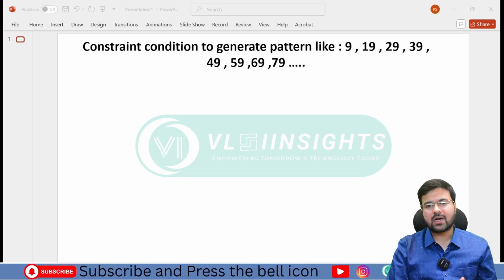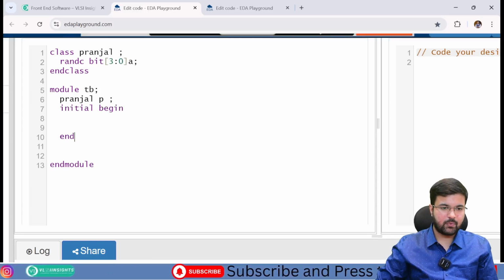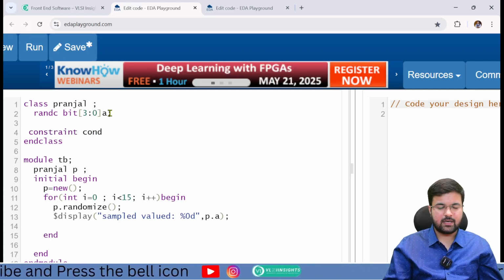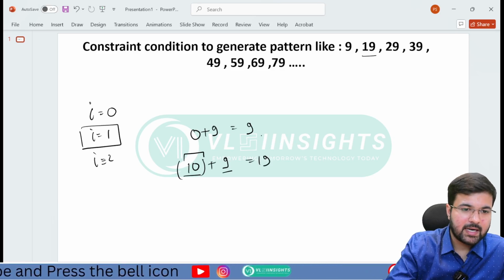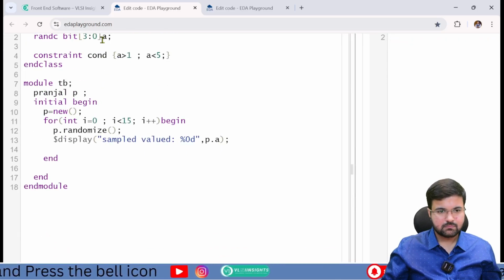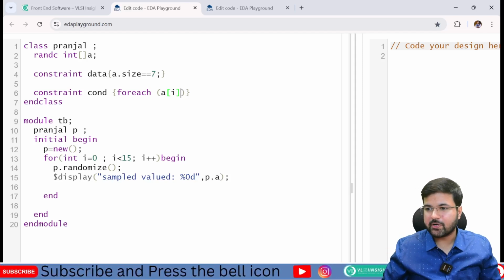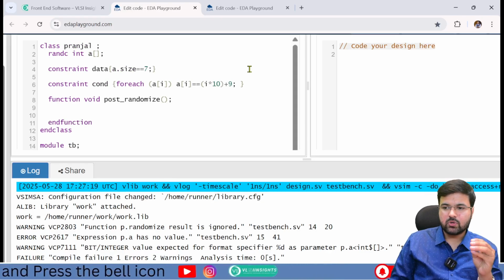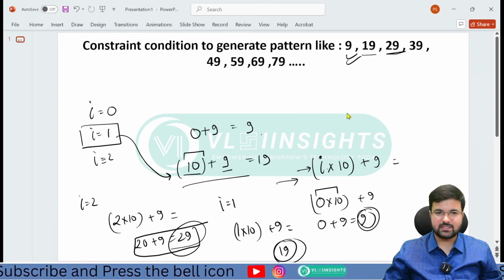Mastering Pattern Generation in SystemVerilog | Constraint Logic Made Easy | VLSIINSIGHTS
🔍 Learn how to generate patterns using constraints in SystemVerilog!
In this tutorial, we dive deep into constraint-based randomization for efficient and targeted pattern generation — a must-know technique for every verification engineer working with SystemVerilog and UVM.

🎯 What you’ll learn:

1. Basics of constraints in SystemVerilog
2. Writing simple and complex constraints
3. Pattern generation using randomization
4. Practical examples for real-world applications

🧠 This session is ideal for VLSI students, freshers, and professionals preparing for frontend verification roles.